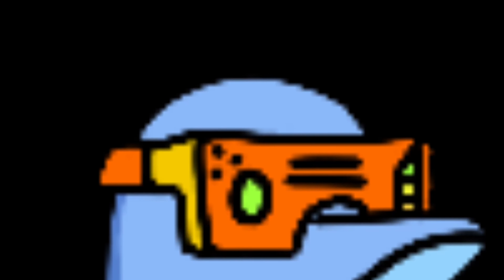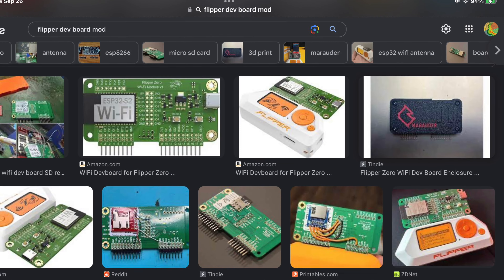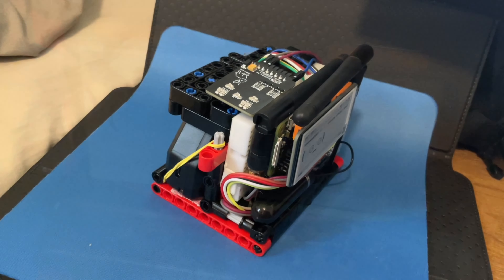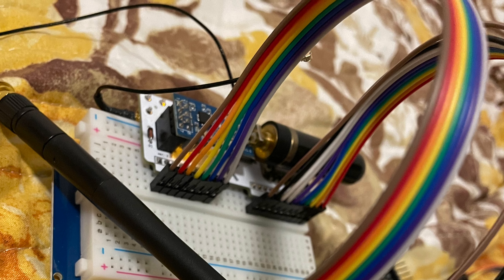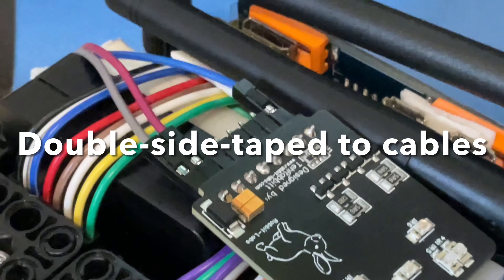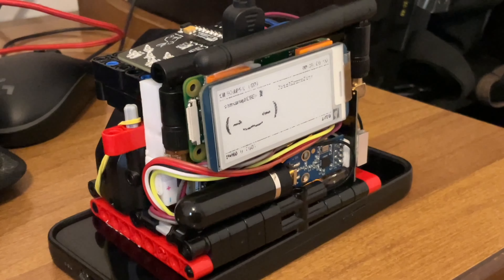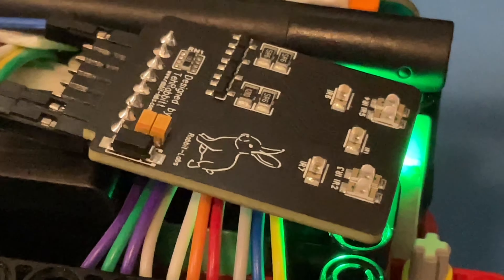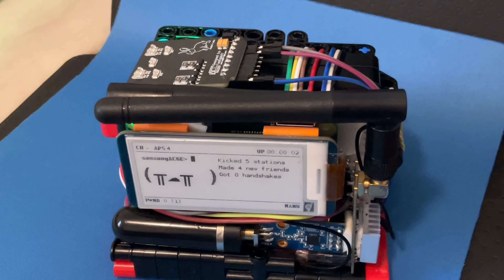Six In One Flipper Zero Developer board...I mean Brick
I build a six in one developer brick for the flipper zero.

The dimensions are about 2.3 flipper(length) X 1 flipper(width) X 1.6 flipper(height).

It is quite a bit larger than a stock flipper, but considering how I actually have Flipper, pwnagotchi, IR, NRF, C1101 extension, ir blaster and an OMG plug in the same packet, its probably smaller than a case that would fit all of these modules.